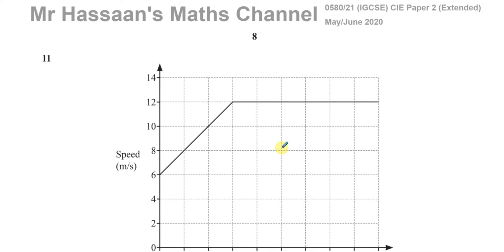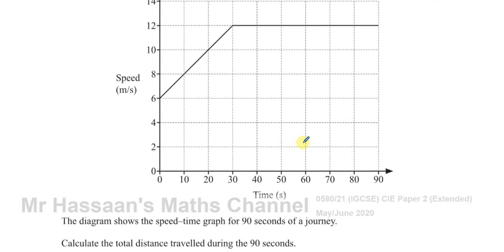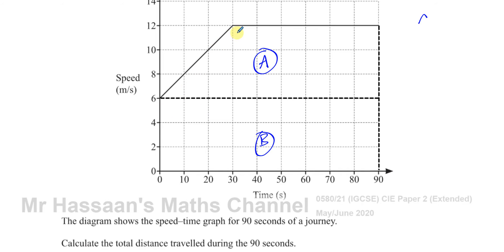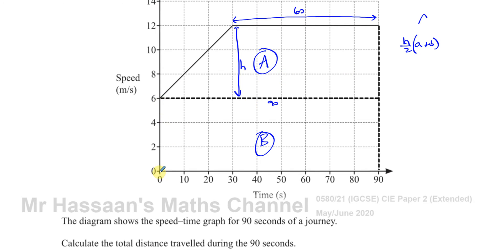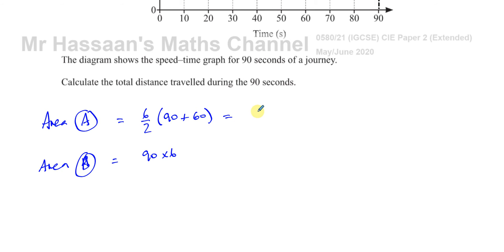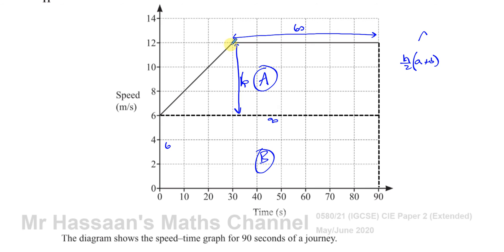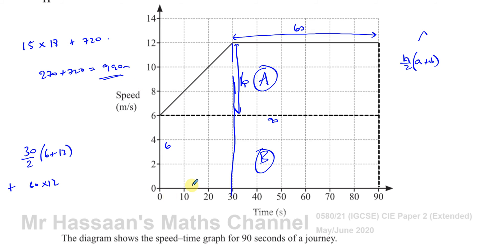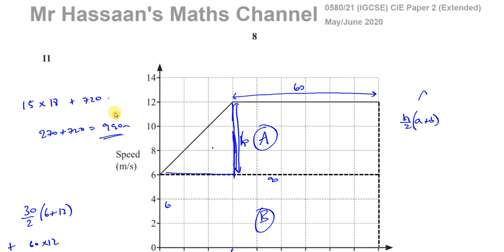0580/21/M/J/20 (IGCSE) Paper 21 CAIE Q11 Travel Graphs, Speed Time Graphs